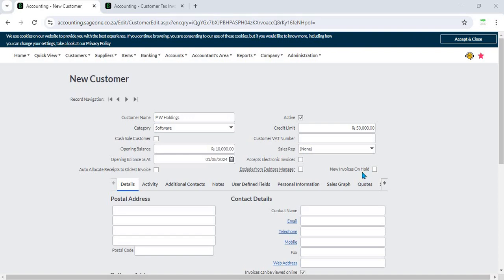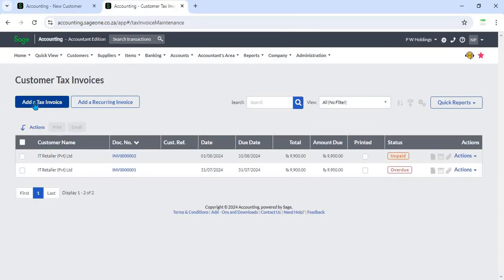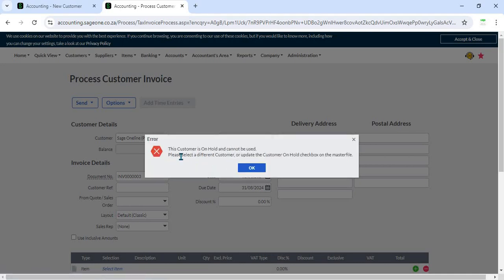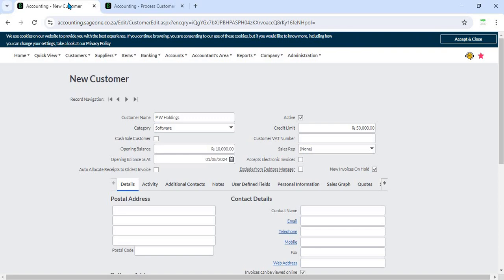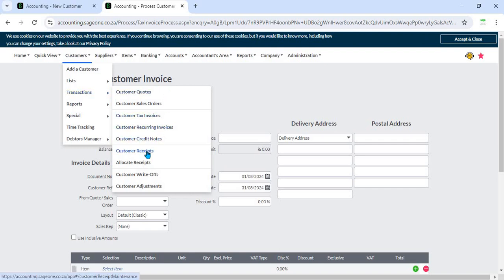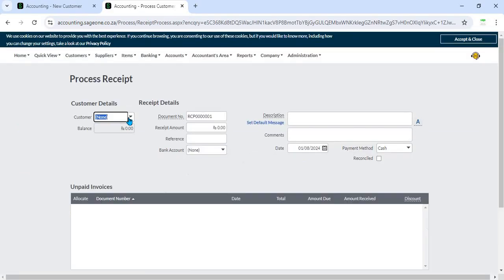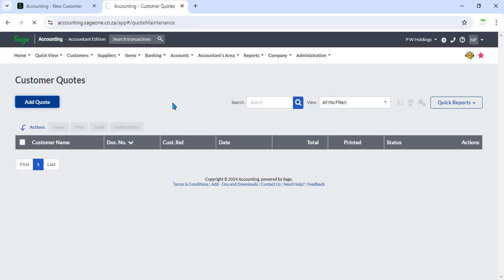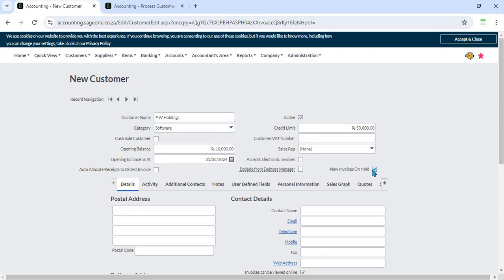How to Add a New Customer - Tutorial 11